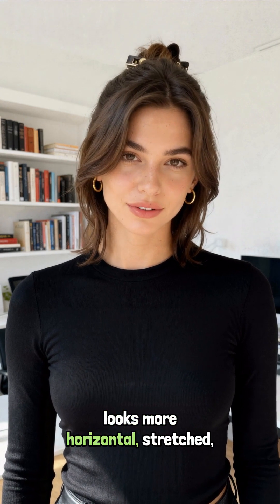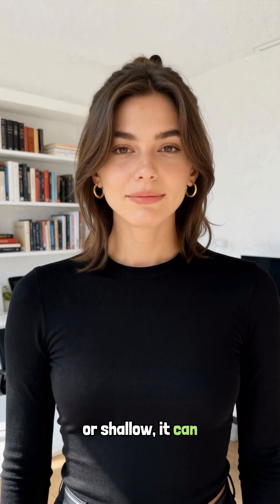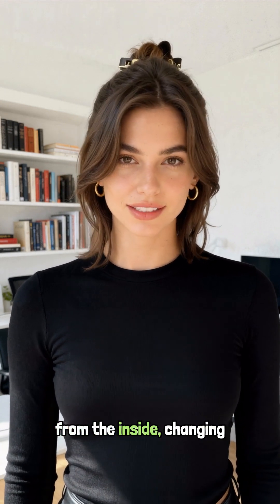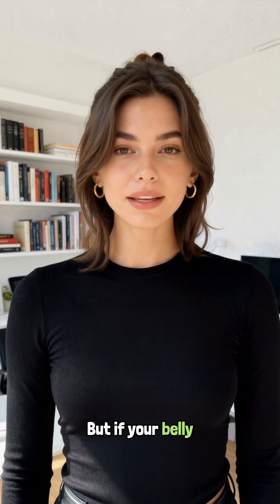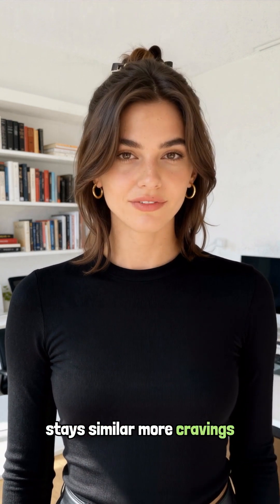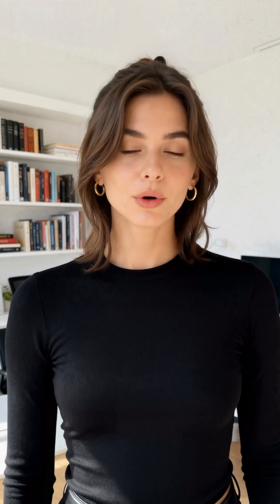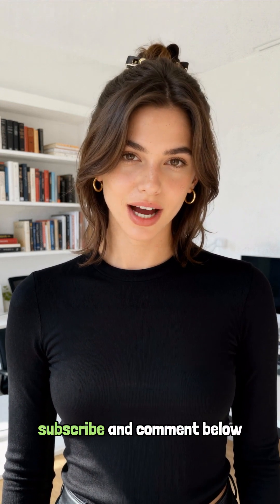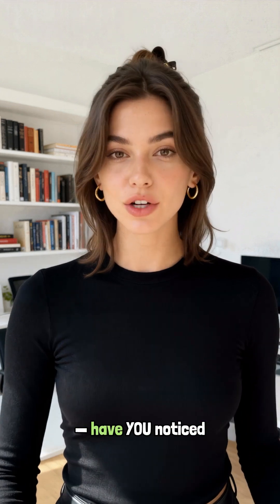Your Belly Button Shape Reveals Visceral Fat 😳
Can your belly button really reveal hidden visceral fat? In this Health Mate video, we explain a surprising visual clue many people overlook. When the belly button becomes more horizontal, shallow, or stretched, it may indicate fat building behind the abdominal wall — the dangerous type linked to insulin resistance, high blood pressure, inflammation, and metabolic syndrome.

This quick video shows what to look for, which additional signs matter, and simple lifestyle habits proven to help reduce visceral fat naturally — like adding fiber and protein, improving sleep, walking after meals, and avoiding long periods of sitting. These small daily changes can protect your heart, support blood sugar, and improve waist measurements over time.

💬 Have you noticed changes in your belly button shape?